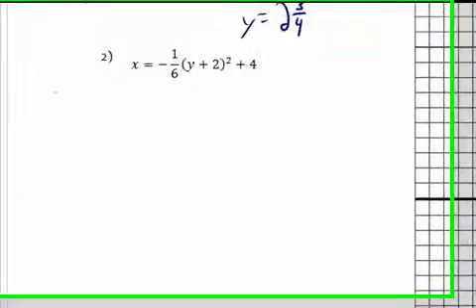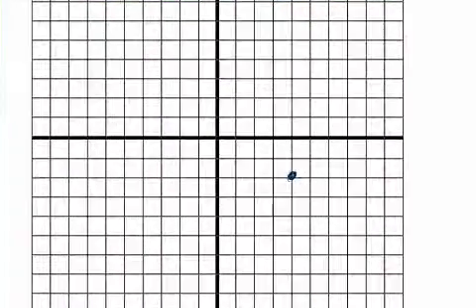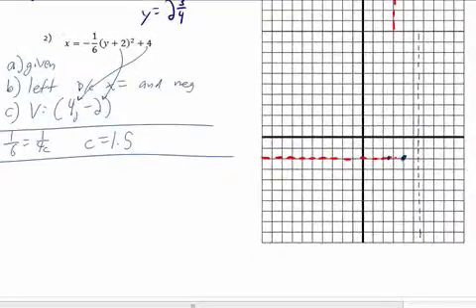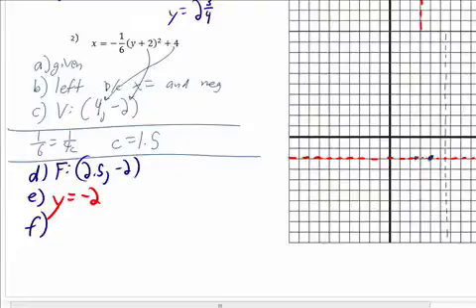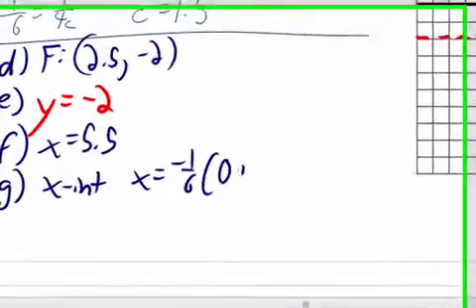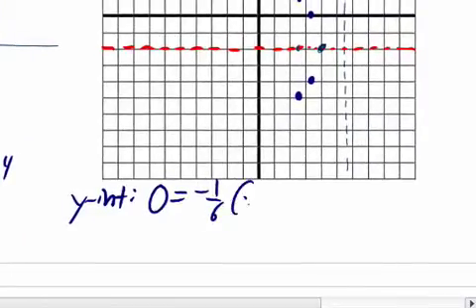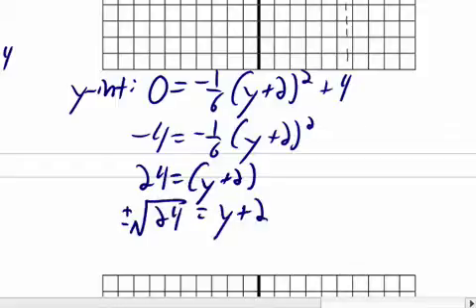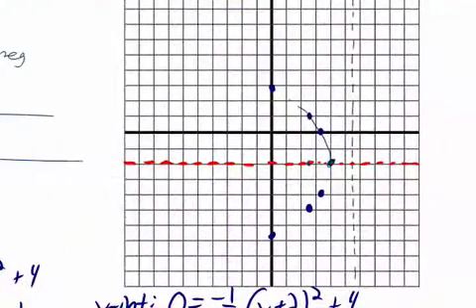Alg2 - 9.3 Day 2 Notes Last Problem.m4v